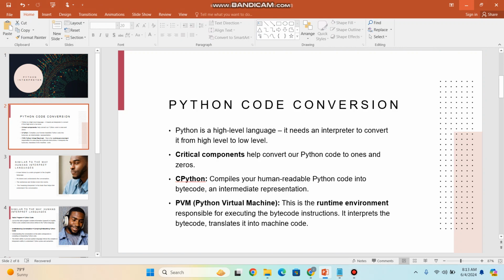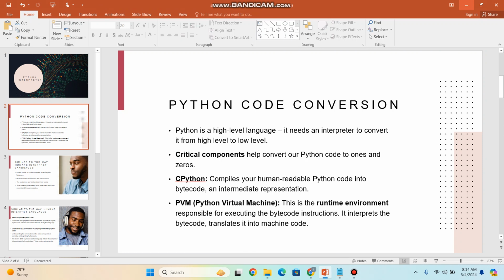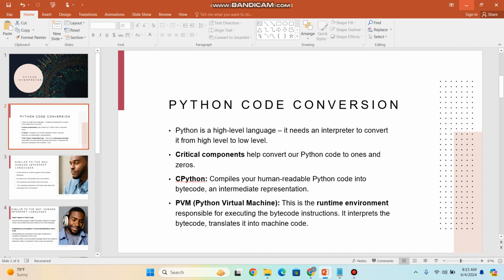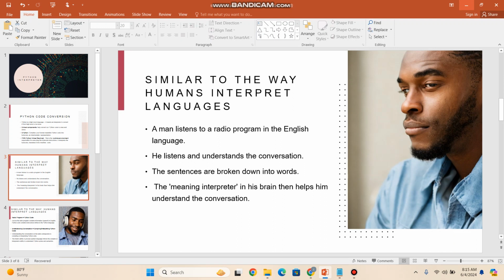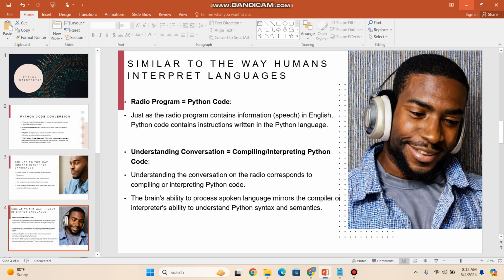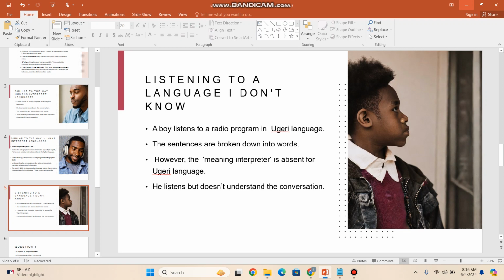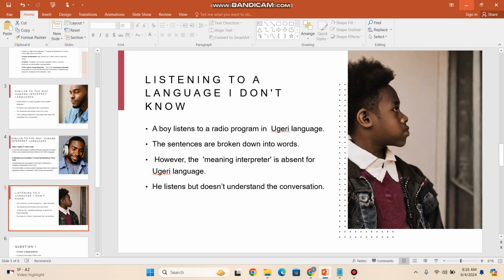Python for Beginners Series 02 - Python Interpreter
In the session, we discussed the Python interpreter. The Python interpreter converts high-level Python code into ones and zeros. It functions in a manner akin to how we comprehend English language instructions. Watch the video and answer the questions at the end.